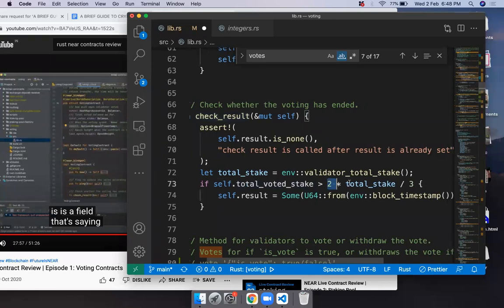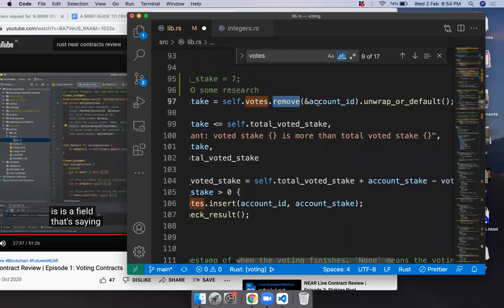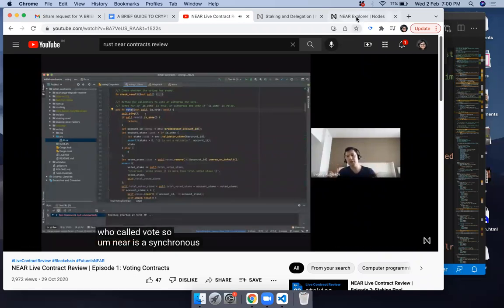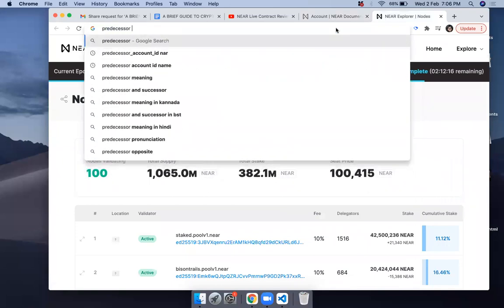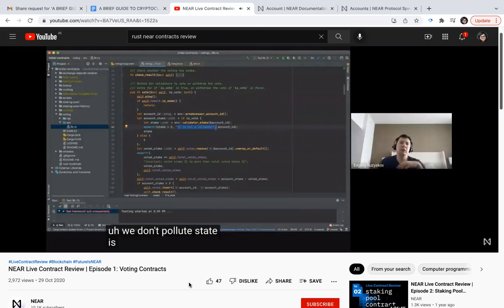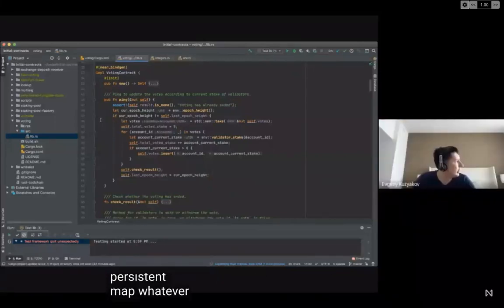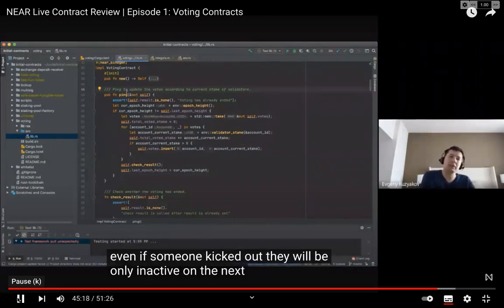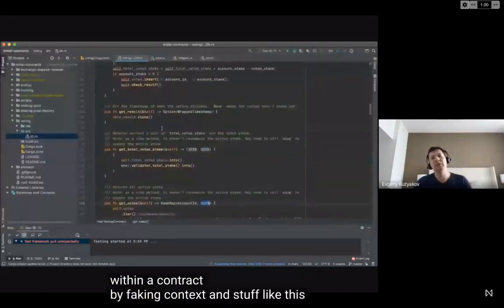Rust Study Group: NEAR Voting Contract Review Part-2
This is a recording of a working study group session where a bunch of us come together to study Rust Programming Language with the eventual goal of building applications/ writing smart contracts on Rust. The session is open to all and you are welcome to join us at 6:30 pm IST(GMT+5:30) every Tuesday.
You can ping @gyanlakshmi on Twitter for the call details.